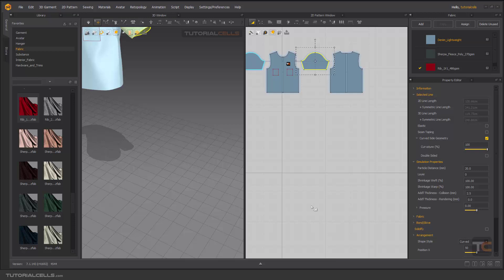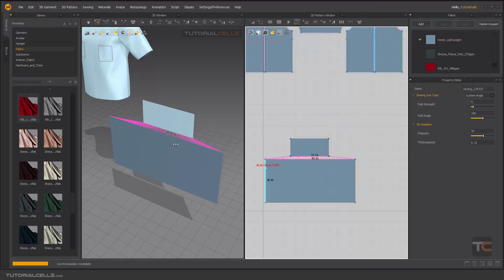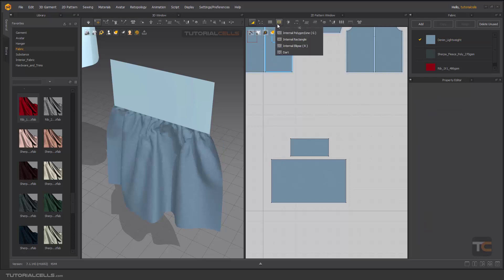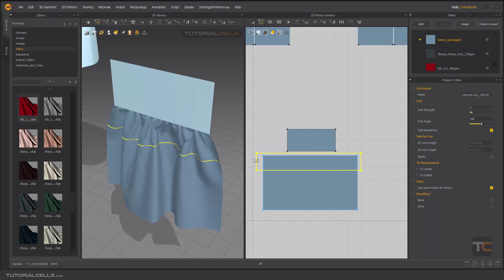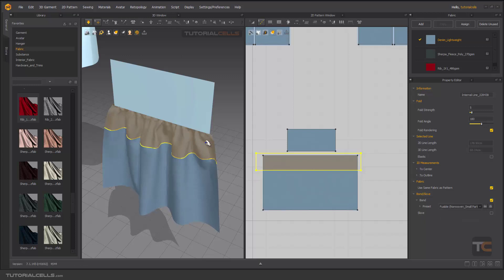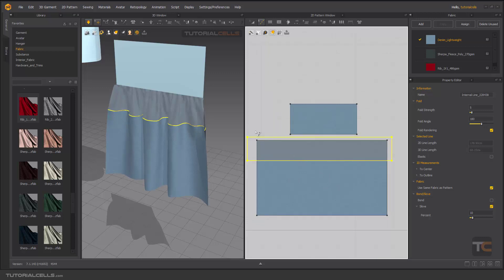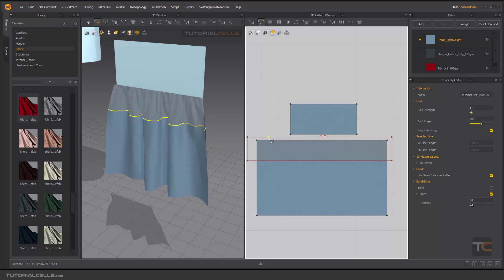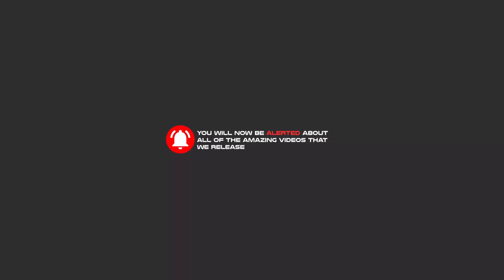0042. bond & skive tool in Marvelous Designer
In this lesson, we want to explain the two options of bond & skive for patterns. These two commands are used to add or subtract a physical property to a part of the fabric.